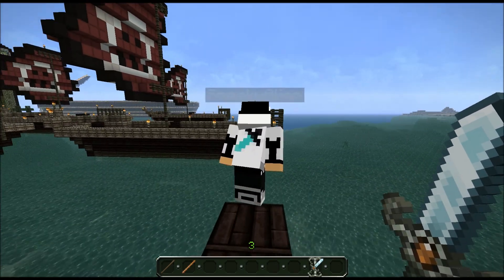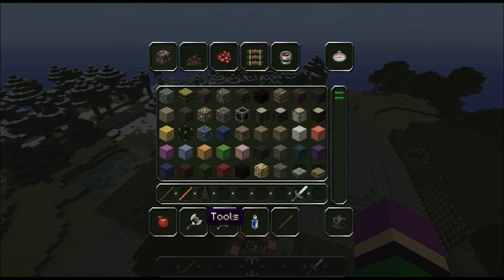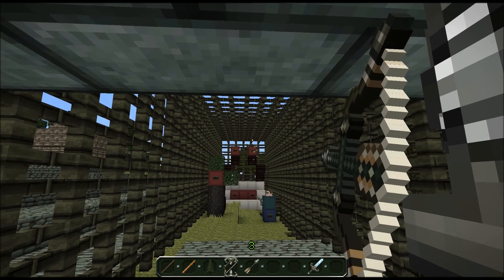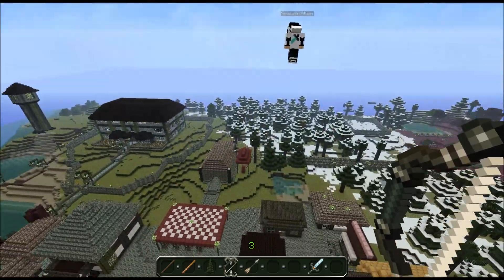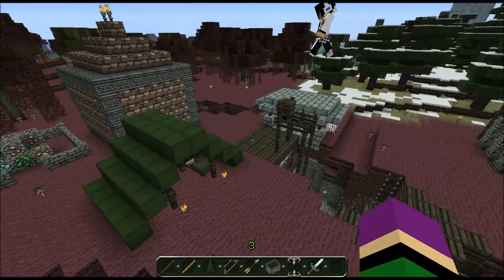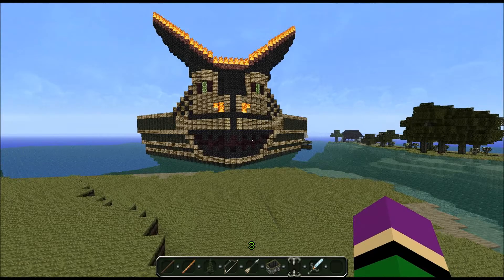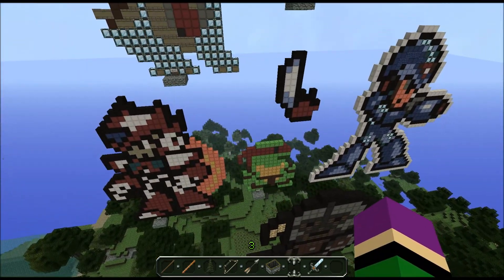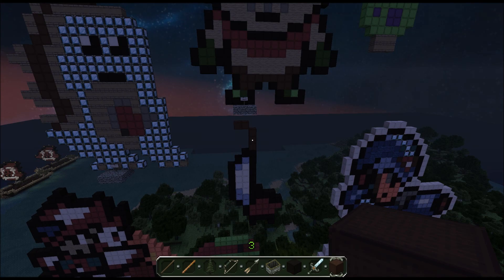Minecraft Build: Undais Harbor Update Video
Me and a Bunch of viewers have been Making a map for minecraft, and we plan on making it an adventure map.
A few youtubers have been helping me with this as well

If your Creative here is the minecraft server ip so you can come join: 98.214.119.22